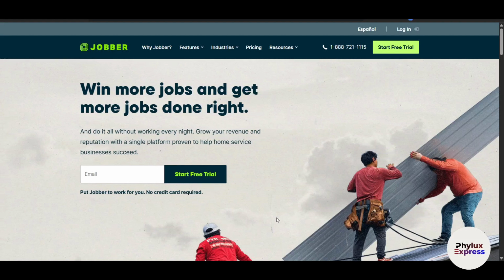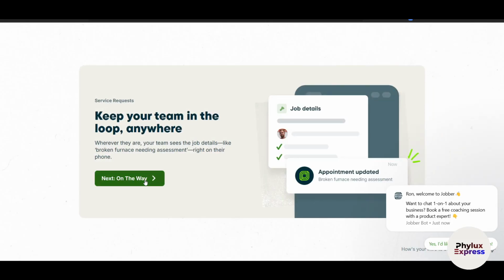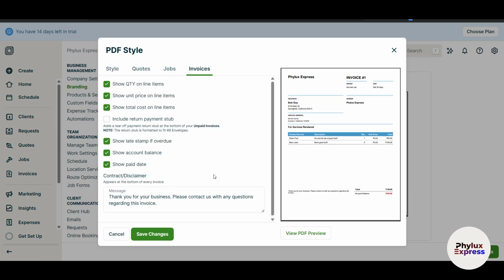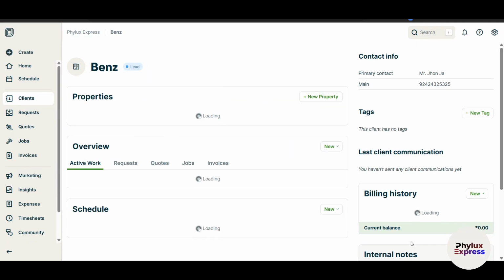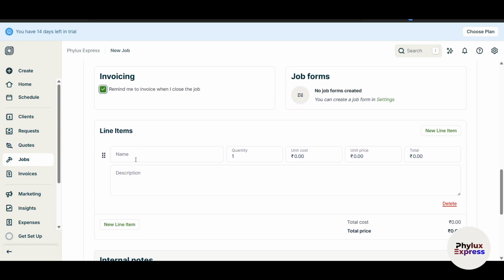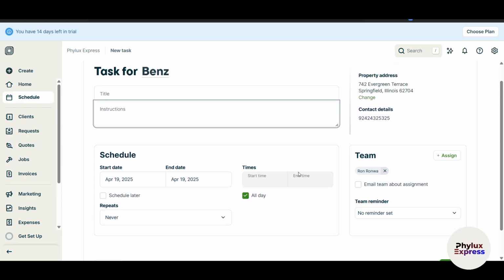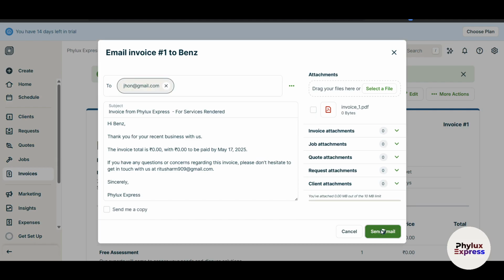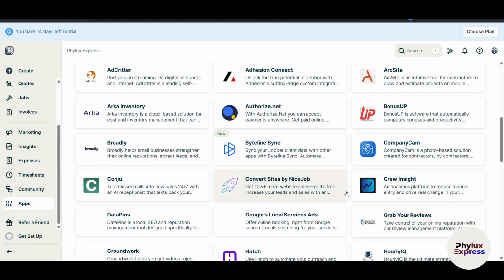Jobber Tutorial for Beginners | Manage Your Service Business Efficiently 2025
Looking for an all-in-one platform to manage your service-based business, streamline operations, and deliver exceptional customer experiences? Jobber is a powerful tool designed specifically for small businesses like yours—whether you’re in cleaning, landscaping, HVAC, or any other service industry. In this step-by-step tutorial, you’ll learn how to use Jobber to organize jobs, schedule work, invoice clients, and track payments—all in one place. Whether you’re a business owner, manager, or team member, this guide will show you how to make the most of Jobber in 2025.

🔍 What You’ll Learn in This Tutorial:
✅ Getting Started: Setting up Jobber and customizing it for your service business
✅ Job Scheduling: Creating and assigning jobs, setting deadlines, and managing workflows
✅ Client Management: Storing client details, tracking communication, and building stronger relationships
✅ Invoicing & Payments: Creating professional invoices, accepting online payments, and managing expenses
✅ Reporting Tools: Generating insights to measure performance, track revenue, and grow your business

If you’re new to Jobber or want to master its features, this tutorial is perfect for service business owners and teams looking to simplify their operations and improve efficiency. With clear instructions, practical examples, and actionable tips, you’ll discover how to use Jobber to save time, reduce manual work, and focus on growing your business. By the end of this video, you’ll feel confident using Jobber to manage your service business effectively.

🌟 Key Features Covered:
✔️ Intuitive job scheduling and dispatching tools for seamless task management
✔️ Built-in invoicing and payment processing for faster cash flow
✔️ Client portals for easy communication and transparency
✔️ Customizable reports to analyze business performance and trends
✔️ Mobile app access for managing your business on the go